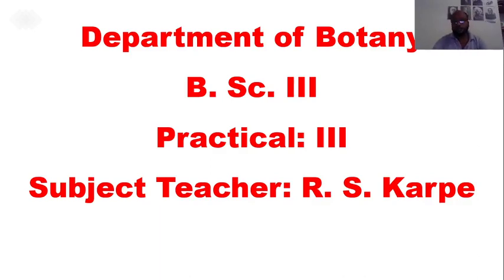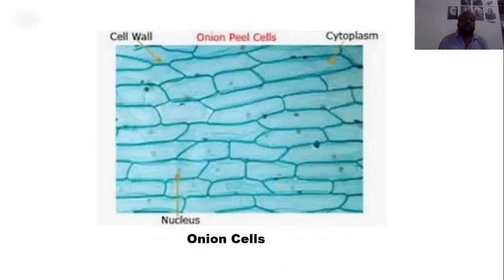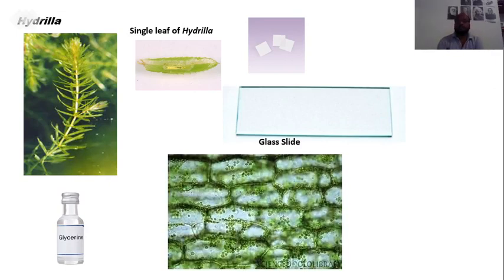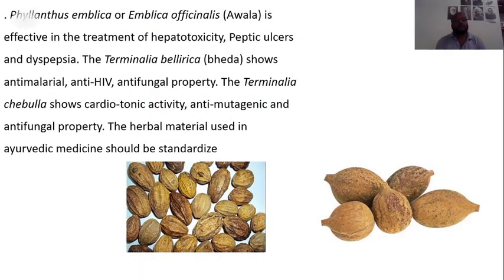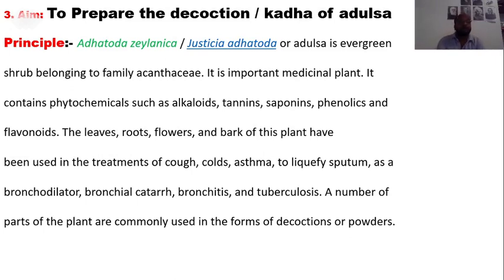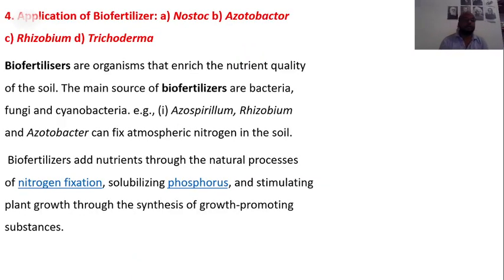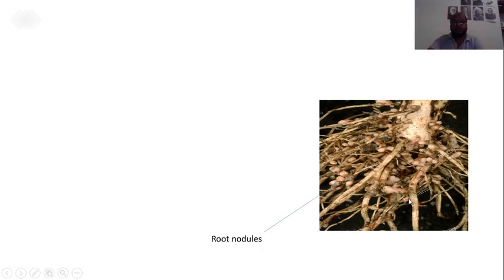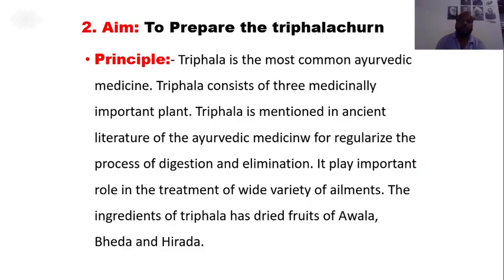B.Sc 3. Practical III cell, triphala, kadha, Biofertilizer